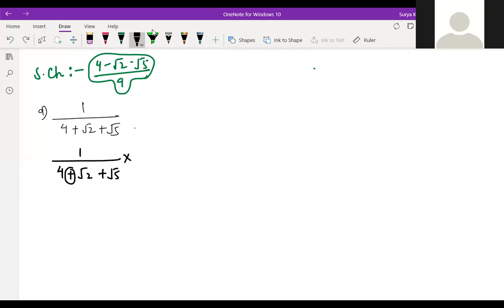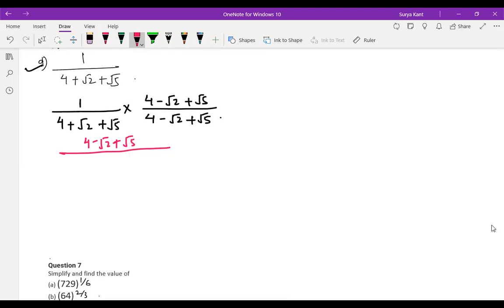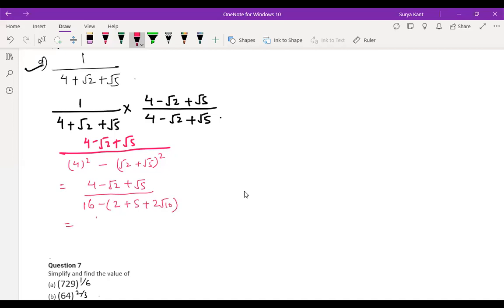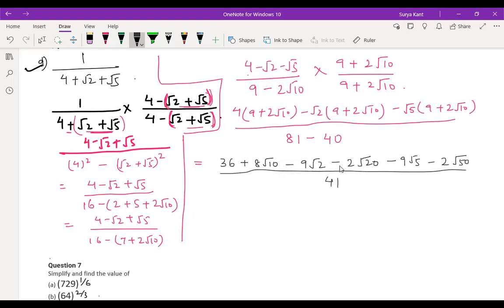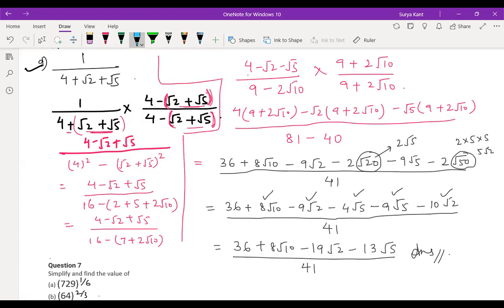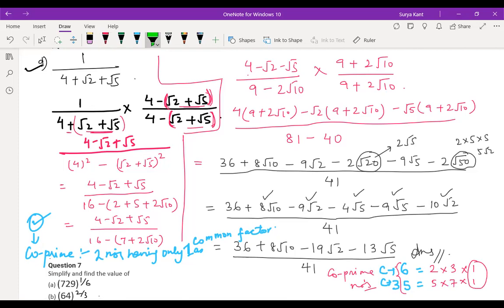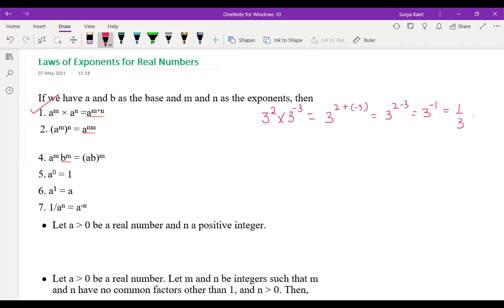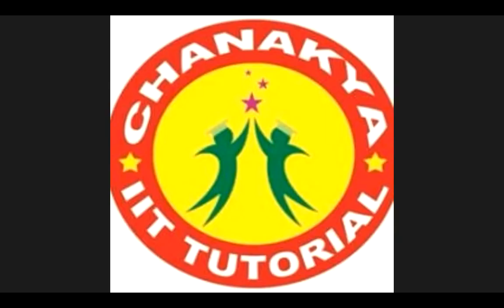Foundation Class 9, Number System, Dated 14 May 2021 Part 2